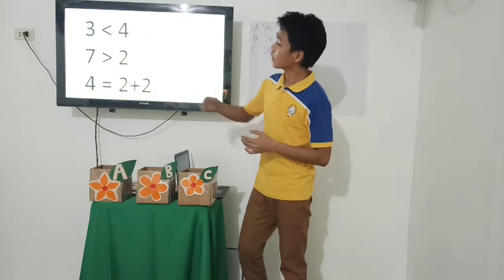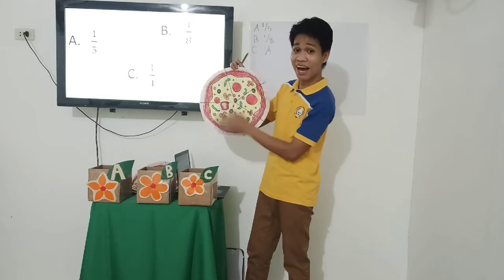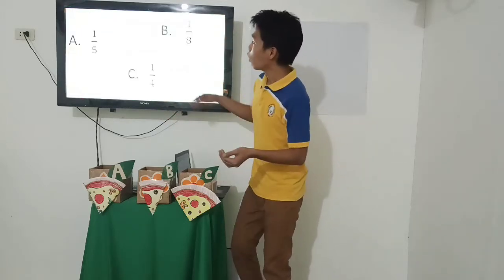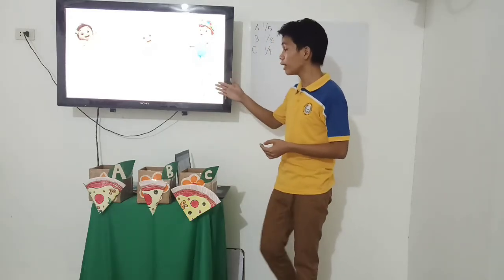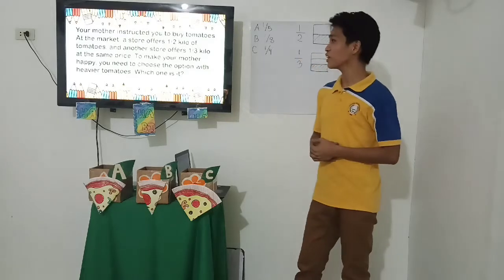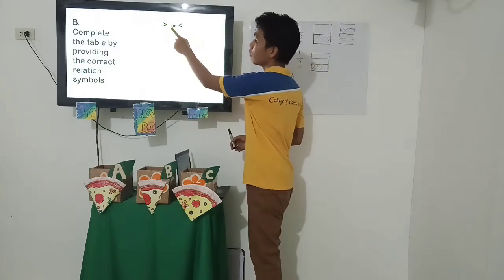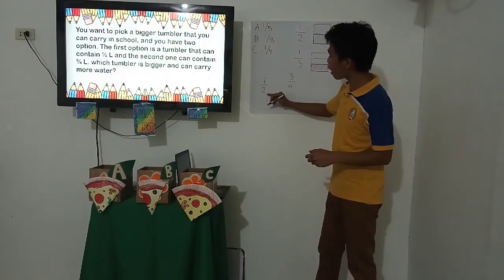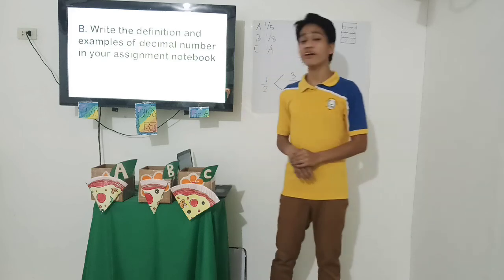Comparing Dissimilar Fraction|Video teaching Demonstration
Fernando Jr, Romeo D
in partial fulfilment of requirements in EEd math 1 teaching mathematics in elementary grade.
instructor: Jastin Paul Maristela
Tarlac State University
CTE